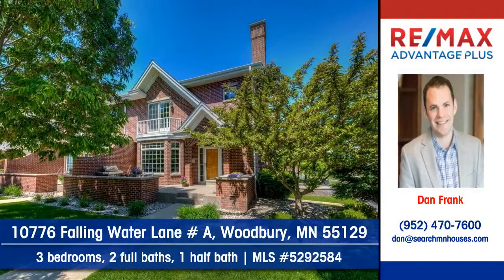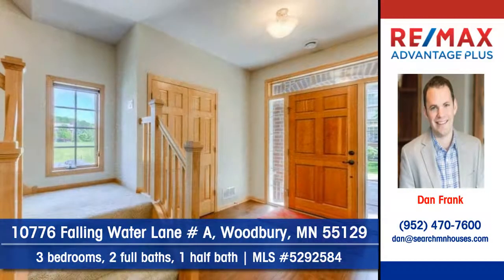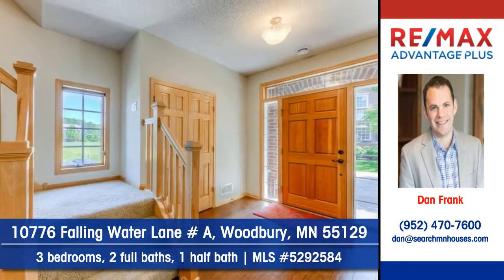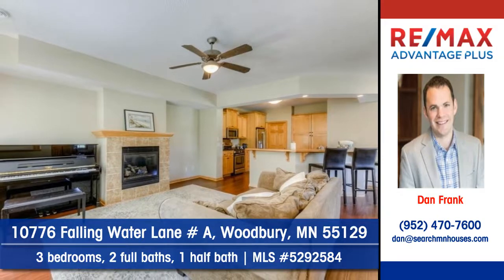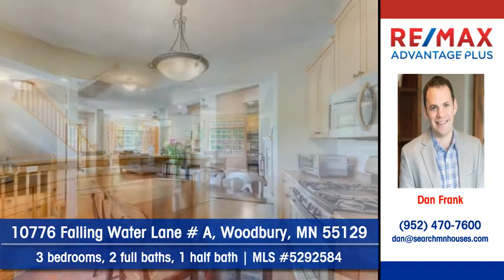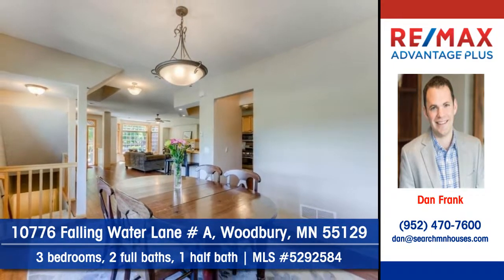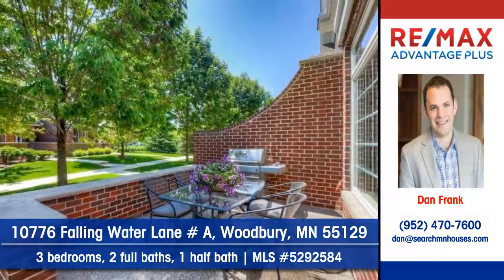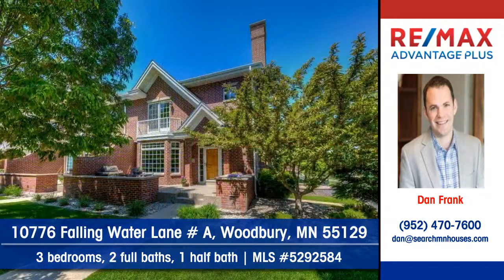Homes for sale 10776 Falling Water Lane # A Woodbury MN 55129 RE/MAX Advantage Plus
MLS Number: 5292584

Let Dan Frank of RE/MAX Advantage Plus show you this townhouse at 10776 Falling Water Lane # A in Woodbury. Nine foot ceilings accent this open plan home. How's this for an inviting room? You'll love the attractive fireplace. Cabinets and counter space abound in the delightful kitchen. Every meal served in the exquisite dining room will feel like a celebration. You'll find 3 bedrooms, 2 full baths and 1 half bath in this home. This home is sited in Dancing Waters. Contact Dan Frank at RE/MAX Advantage Plus to arrange for a personal showing.

Fantastic END UNIT Townhome in High Demand Dancing Waters Community. Quality Construction w/Brick Exterior and Anderson Windows. Exceptional Layout w/Open Floor Plan & 9' Ceilings. Kitchen Includes Stainless Appliances, Large Island/Breakfast Area & Pantry. Fresh Paint, Updated Hardwood Flooring, Gas Fireplace & Beautiful Maple Woodwork Throughout. Spacious Master Suite w/Quaint Balcony, Walk-in Closet & Whirlpool Tub. Heated 3-Car Garage. New Ultra-Quiet Main Garage Door Opener. Association Includes: Club House, Pool, Splash Pad, Volleyball, Basketball, Picnic Area, Paths & More!